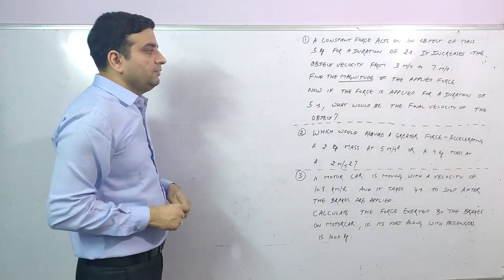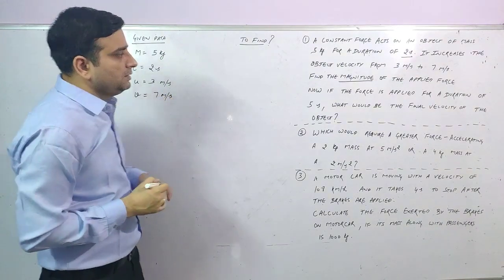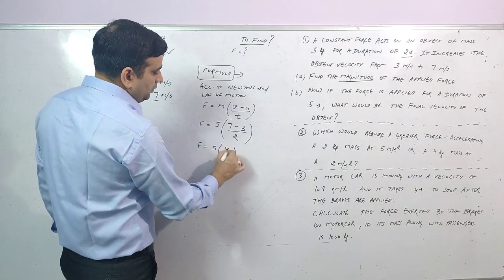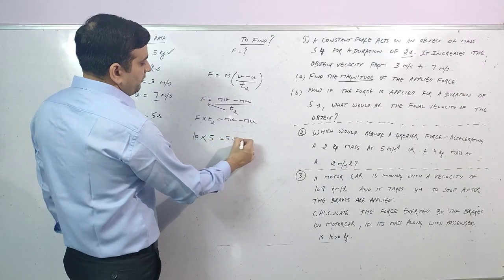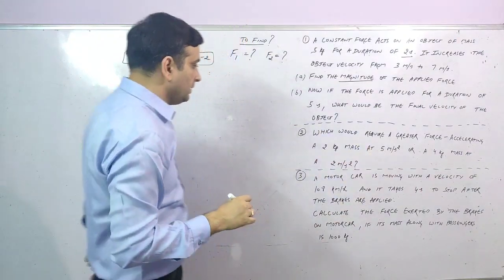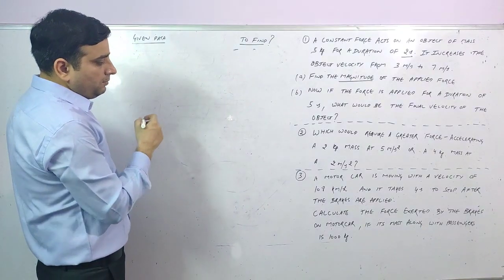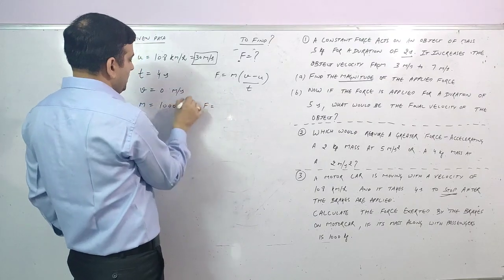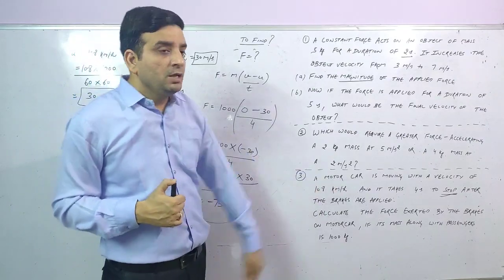Class 9: Numericals of Newton's second law of motion part 1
Forces and laws of motion